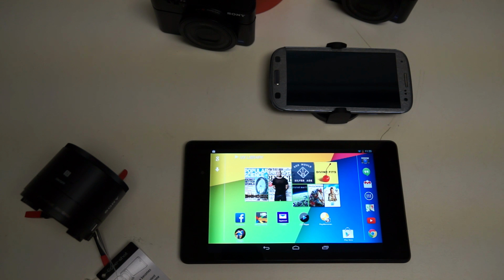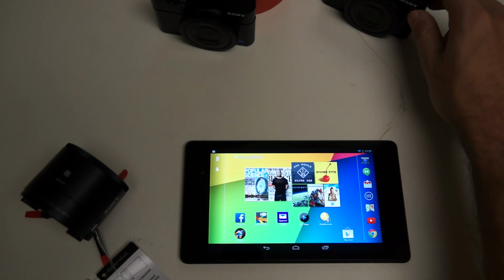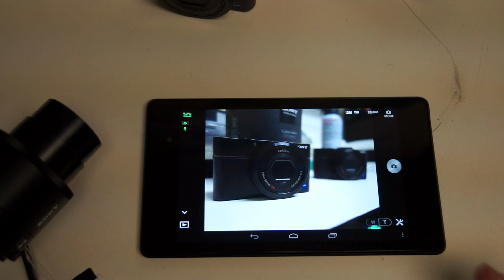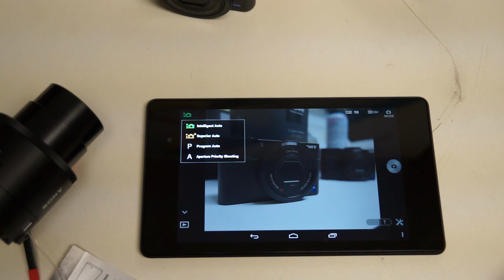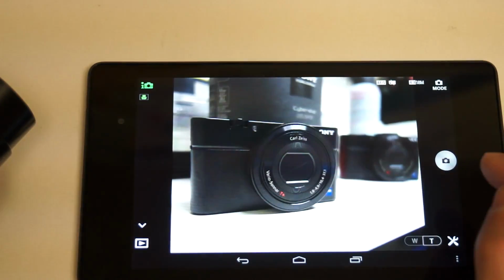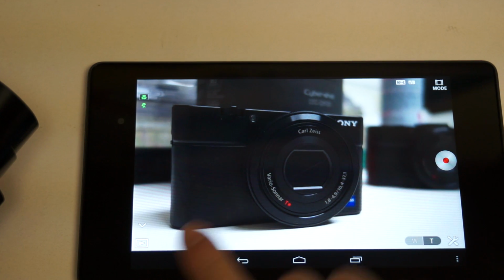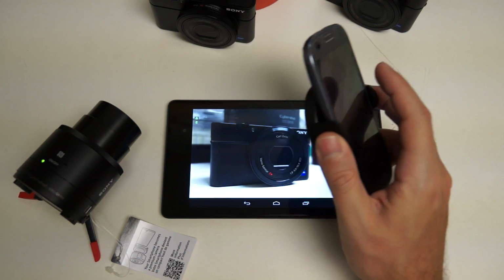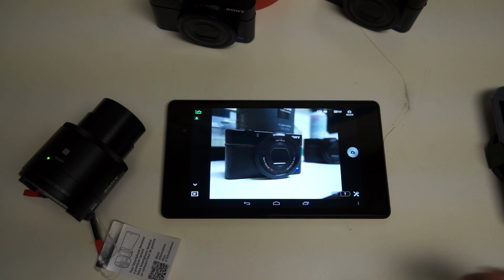Sony Cyber-shot QX100 Demo with Nexus 7 2013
Here is a quick demo of the Sony QX100 paired to the Nexus 7 (2013). Enjoy!
-TDD